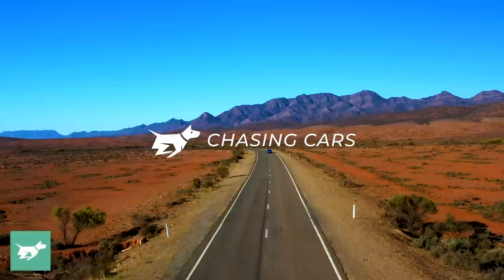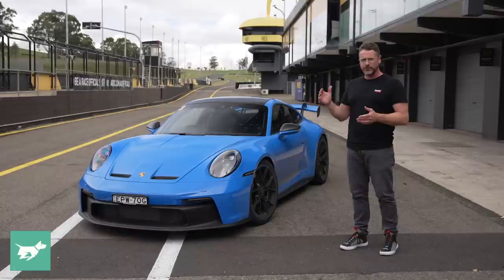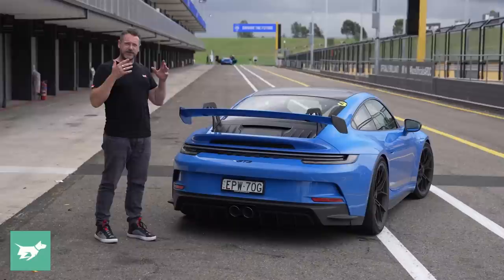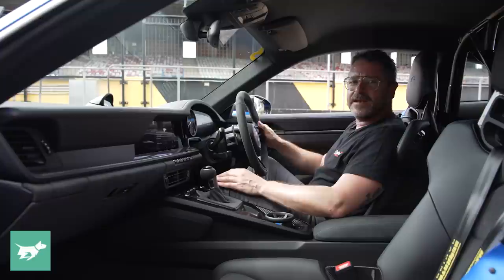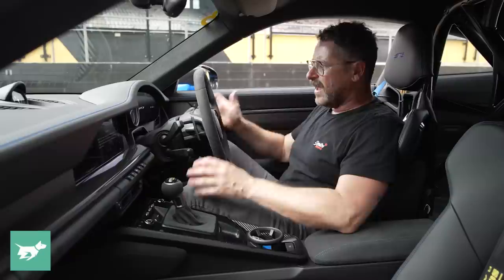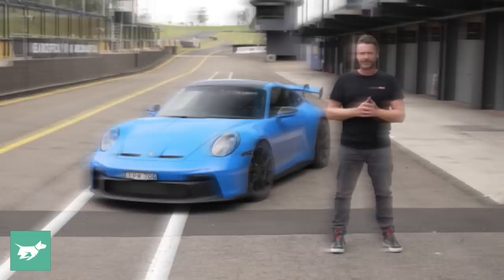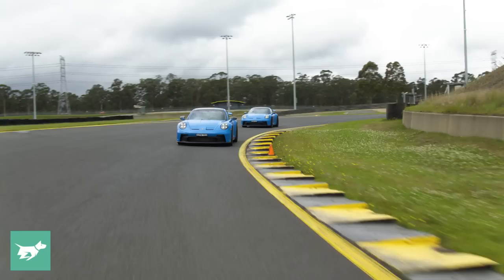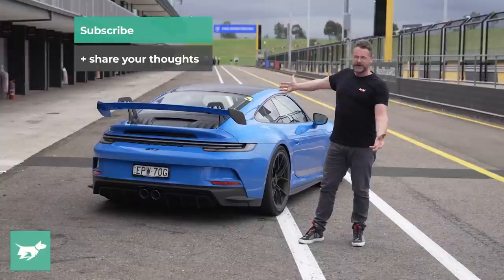Porsche 911 GT3 992 review | halo GT coupe on track | Chasing Cars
We test the new Porsche 911 GT3 (992) on track at Sydney Motorsport Park.

The latest Porsche 911 GT3 has landed in 2022 992 form. The new GT3 uses a 4.0-litre naturally aspirated petrol six-cylinder engine making 375kW (510PS) and weighs just 1435kg. In today’s episode, Nathan Ponchard tests the 2022 GT3 on track at Eastern Creek.

Is this the ultimate Porsche 911? Should you get in the queue now?

Time codes:
0:00 - Intro to the Porsche 911 GT3
5:47 - Interior
9:04 - Running costs
9:30 - What is the 992 GT3 like to drive?
12:56 - 911 GT3 expert verdict